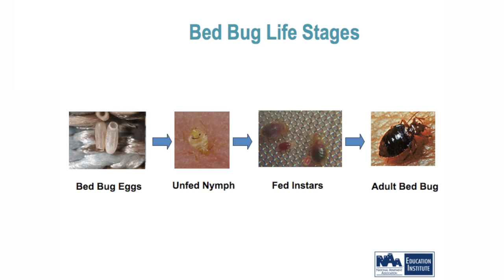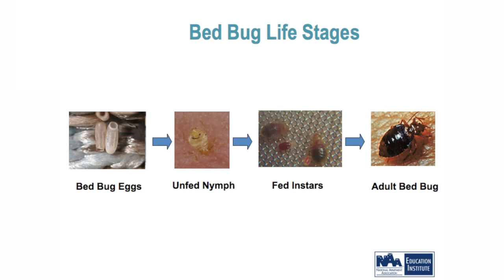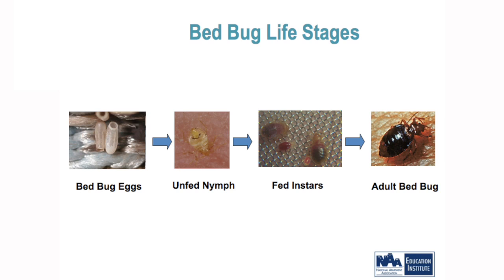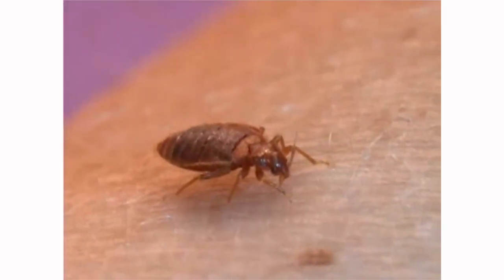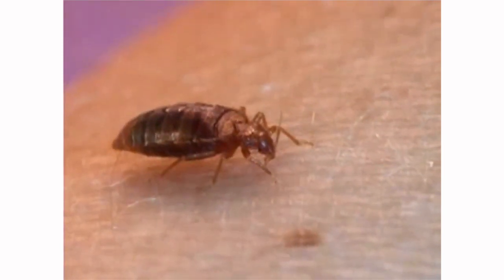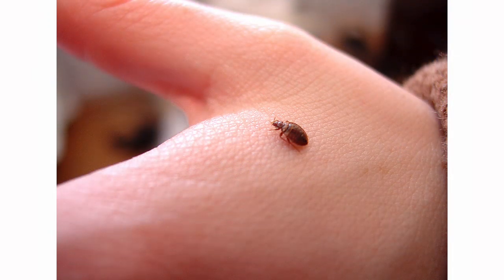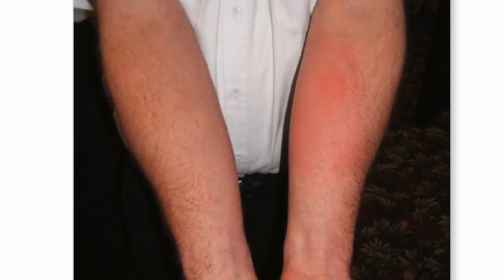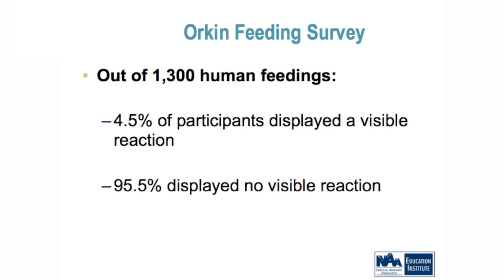NAA Education Conference: Bed Bug Feeding & Life Cycle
Roughly the size of an apple seed, bed bugs are nocturnal, feeding on human and even animal blood. They can live for more than a year without a blood meal.

Bed bugs are elusive creatures, often found in mattresses and box springs, behind headboards and in couch cushions or other soft furniture.